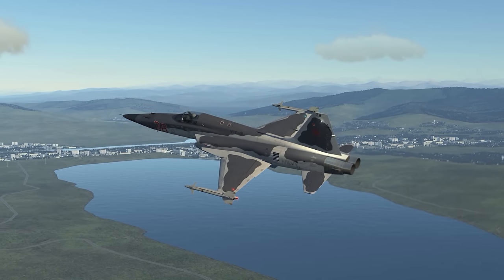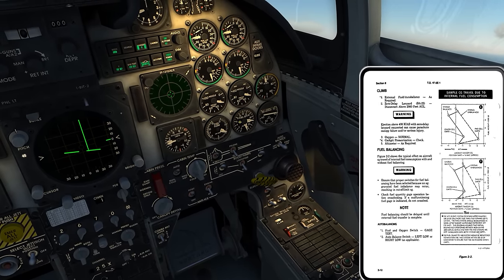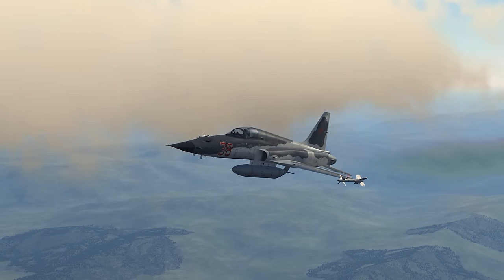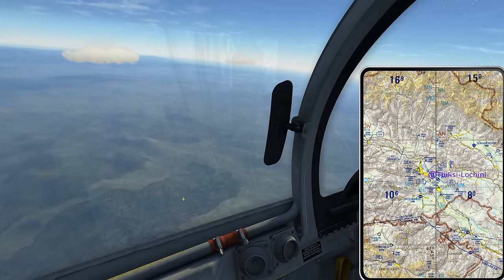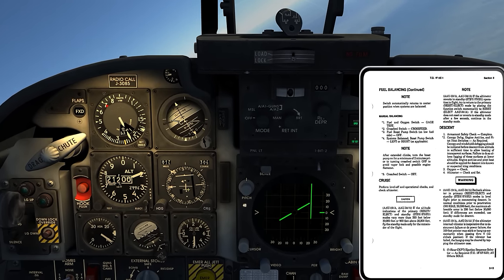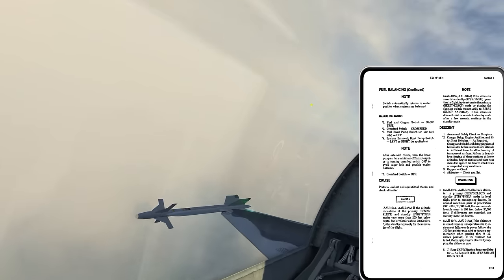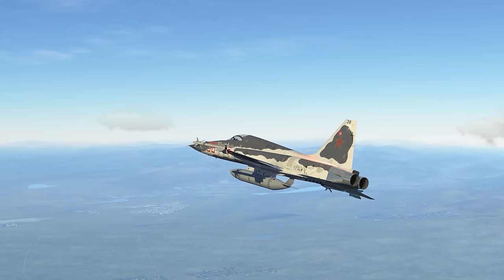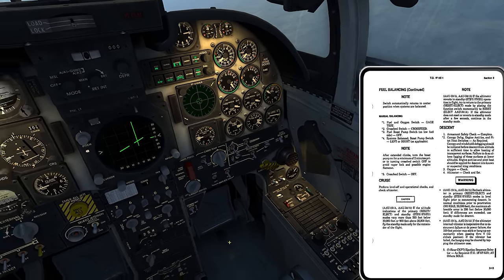Test Flight - DCS: F-5 Tiger II #8 - Flap System, TACAN Navigation, Fuel Management, ECS System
Follow along as I learn to use the F-5E Tiger II in DCS: World. This is an in depth look at the aircraft systems, how to operate them, and how to employ them during missions. These are intended for new players who are new to the F-5 and DCS: World and not sure where to start but I go into enough depth that experienced players can enjoy them as well.

System Specs:
i7-4770K @3.50 GHz
16 GB RAM
GeForce GTX980ti